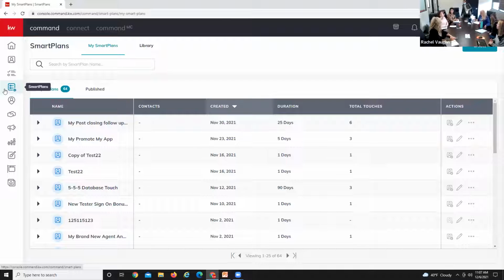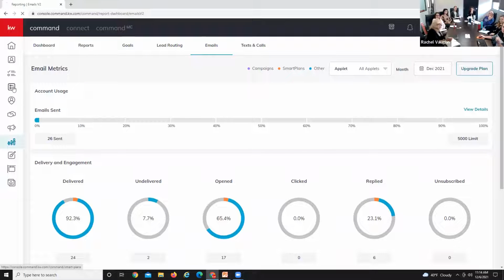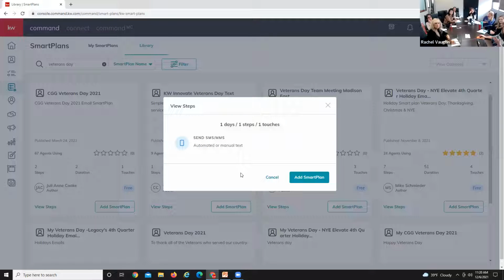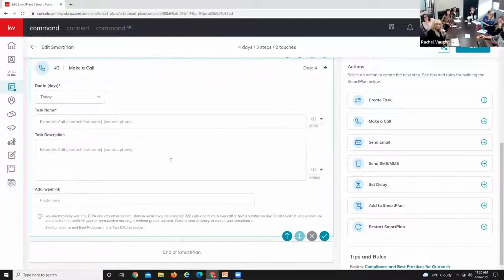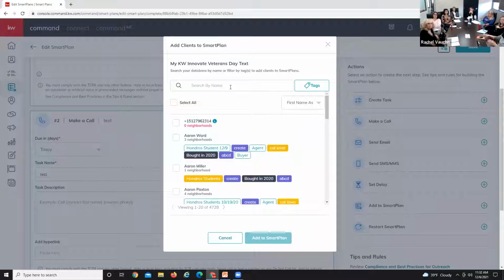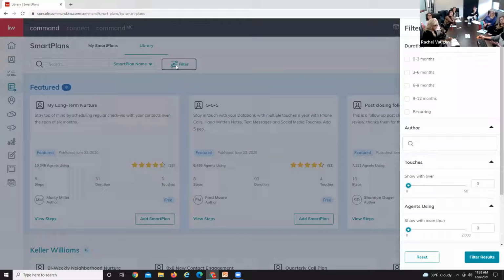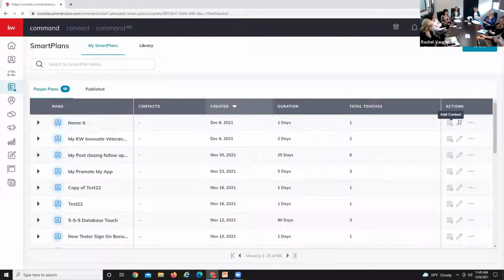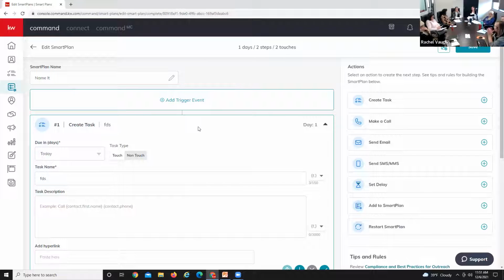Group Coaching: SmartPlans